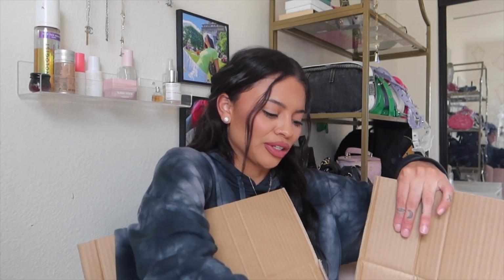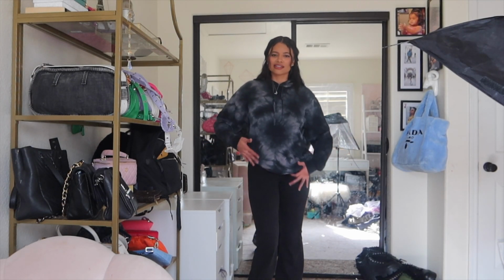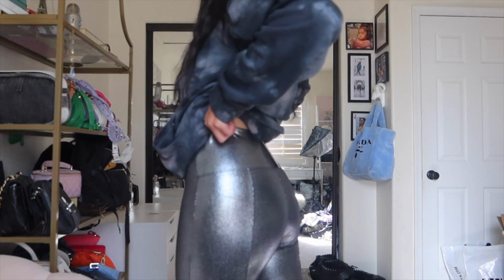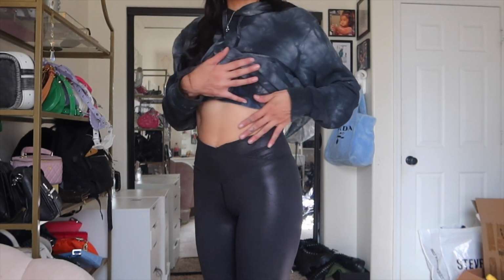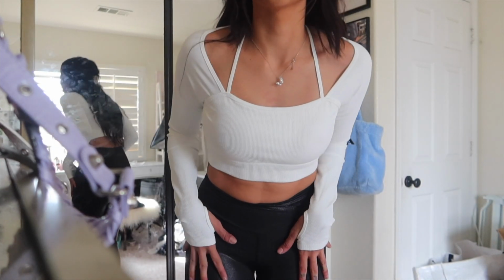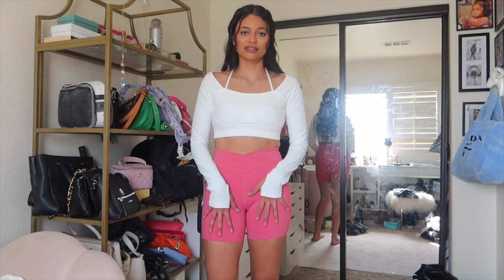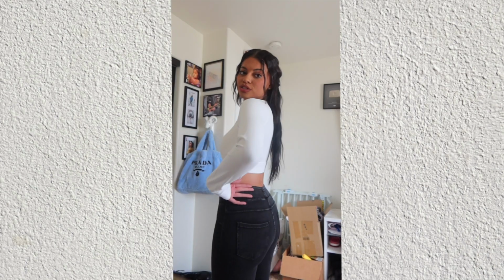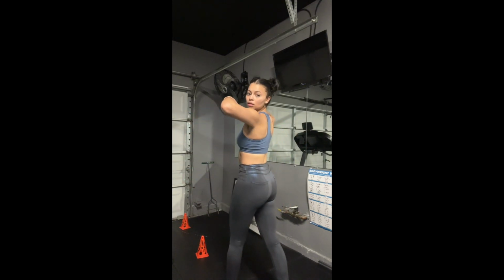The Most FLATTERING JEANS EVER! HALARA TRY ON HAUL!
Lets see why Halara is going viral on TIKTOK!
10hyb to save $10 when you spend over $100 on any item

HalaraMagic™ Jeans

HalaraMagic™ High Waisted Back Side Pocket Stretchy Knit Denim Casual Leggings
Color：Denim Black
Size：S(7/8)

HalaraMagic™ Crossover Side Pocket Washed Stretchy Knit Denim Work Leggings
Color：Washed Denim Dark Blue
Size：S

HalaraMagic™ Mid Rise Button Pockets Stretchy Knit Casual Bootcut Jeans
Color：Washed Denim Indigo
Size：M

HalaraMagic™ High Waisted Crossover Pocket Washed Stretchy Knit Casual Super Flare Jeans
Color：Washed Denim Black
Size：S(tall)

Halara Faux Leather Leggings

Cloudful™ Shine Fabric High Waisted Side Pocket Foil Print Stretchy Casual 7/8 Faux Leather Leggings
Color：Shiny Dusk Black
Size：M

Cloudful™ Shine Fabric Crossover Back Pocket Foil Print Stretchy Casual Faux Leather Leggings
Color：Shiny Dusk Black
Size：M(full_length)

Cloudful™ Shine Fabric Mid Rise Metallic Foil Print Stretchy Party Faux Leather Slight Flare Pants
Color：Shiny Black Silver
Size：M(regular)

Halara Shorts

Cloudful™ Fabric High Waisted Crossover Ruched Yoga Shorts 5''
Color：Begonia Rouge
Size：M

Halara Top

Ribbed Halter Strap Thumb Hole Cropped Yoga Sports Top
Color：White
Size：M